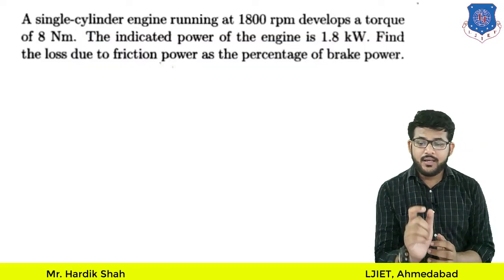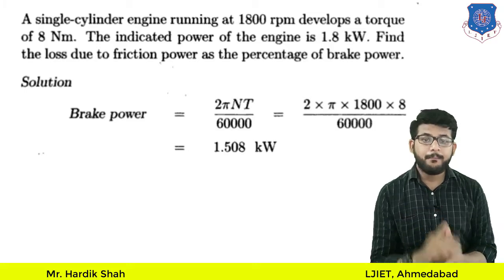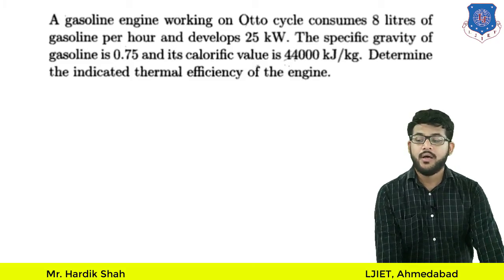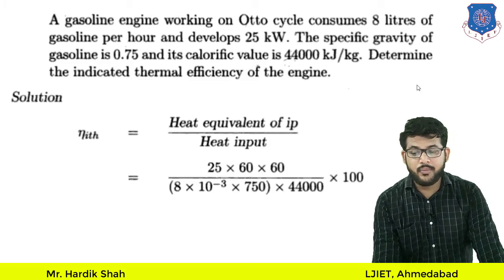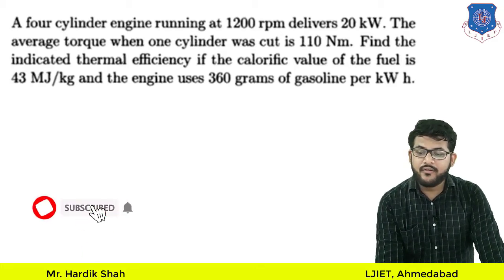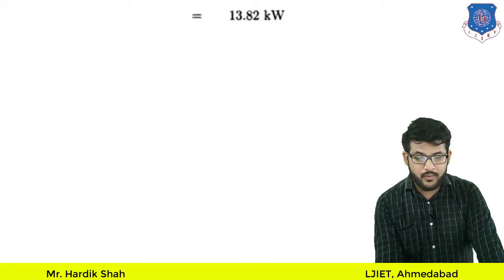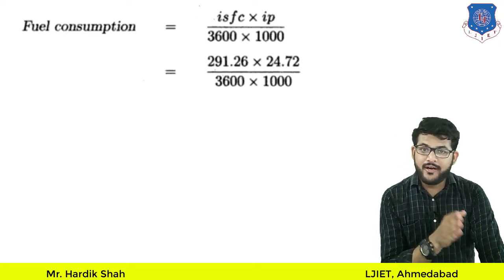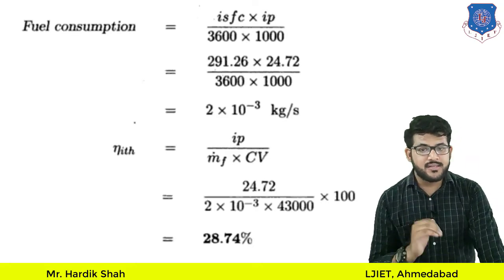L 36 Engine Performance Numerical for Finding Friction Power| Automobile Engines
Engine Performance Numerical for Finding Friction Power
Firing Orders